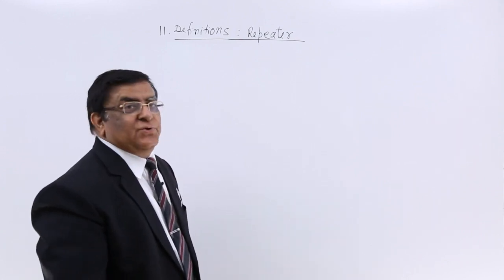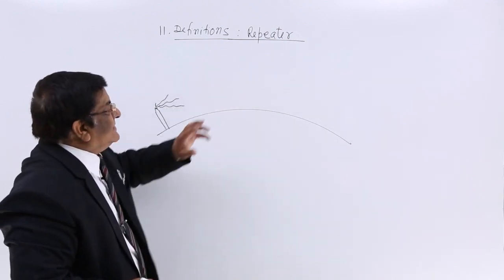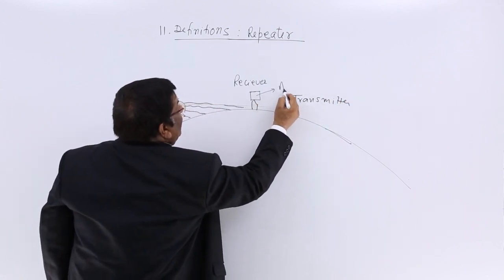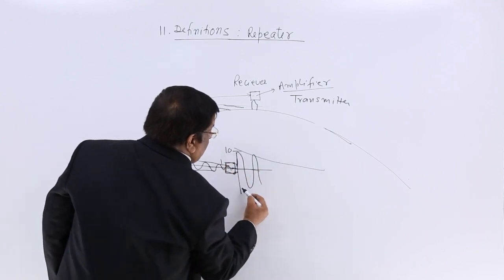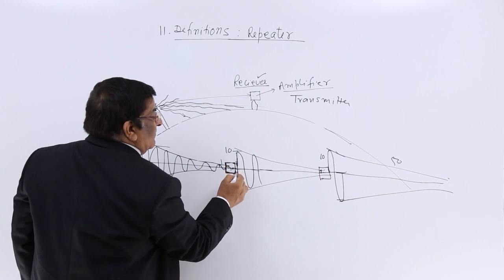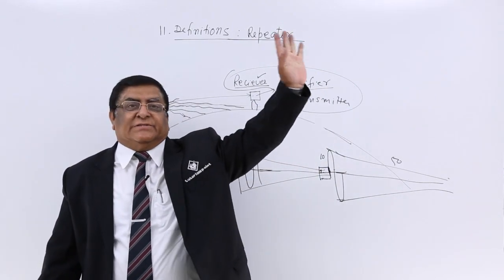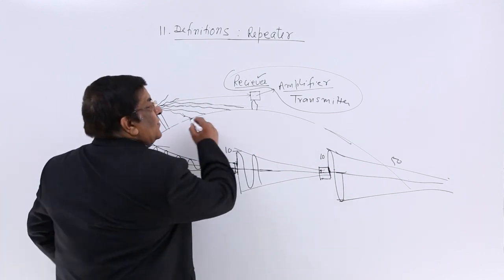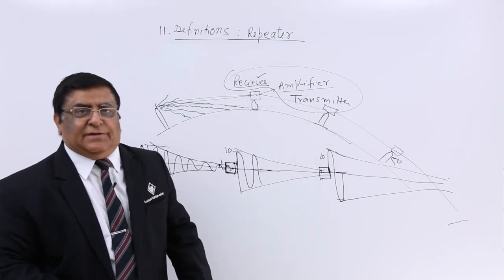Class 12th – Definitions - Repeater | Communication | Tutorials Point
Definitions - Repeater